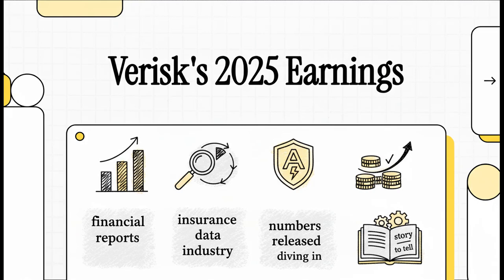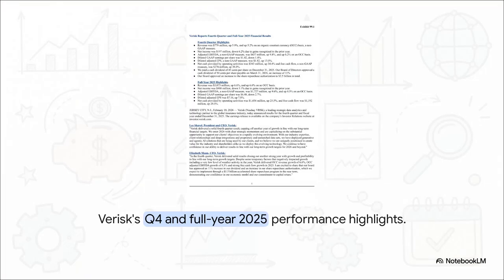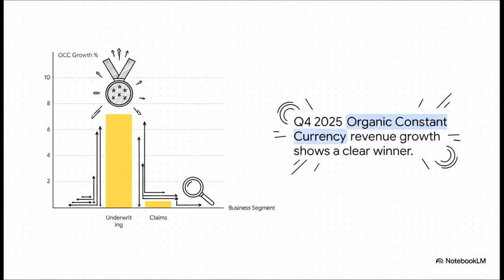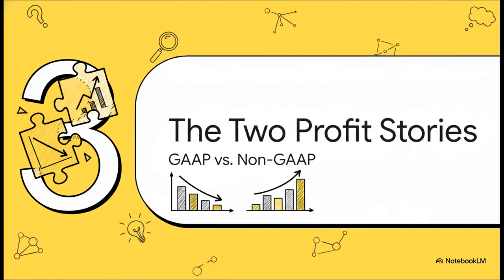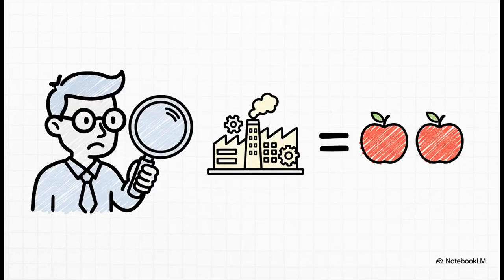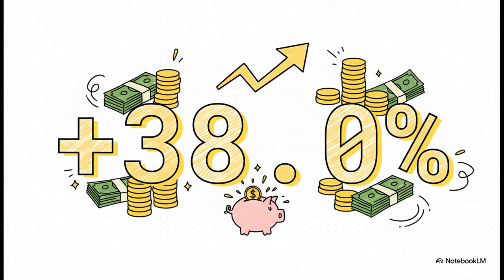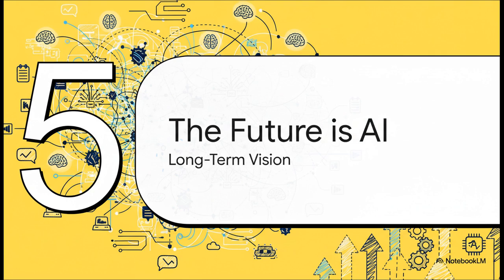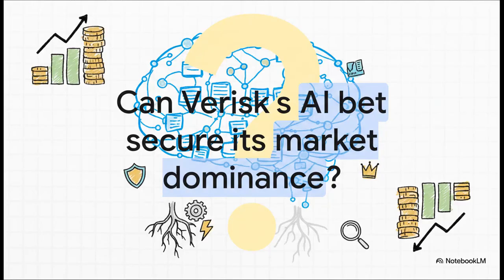Verisk s 2025 Earnings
This **annual report** and its accompanying documents describe the **business operations**, financial health, and **regulatory compliance** of **Verisk Analytics**, a prominent data and technology firm primarily serving the **insurance industry**. The company provides specialized tools for **risk assessment**, fraud detection, and **catastrophe modeling** to help insurers refine their underwriting and claims processes. Beyond service descriptions, the text details a **workforce strategy** focused on career development and **leadership training** for approximately 8,000 global employees. Financial disclosures highlight the firm's **acquisition activity**, stock repurchase programs, and the **legal risks** associated with intellectual property and data privacy litigation. Additionally, the sources outline strict **insider trading policies** and executive compensation recovery rules to ensure **corporate governance** standards are met. These documents collectively offer a comprehensive view of how the organization manages its **global infrastructure**, legal obligations, and market competition.